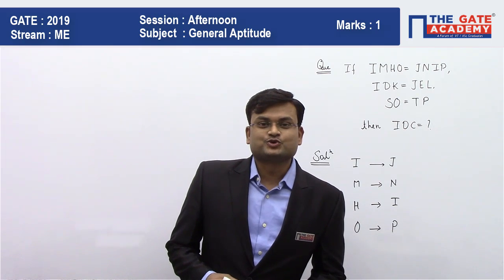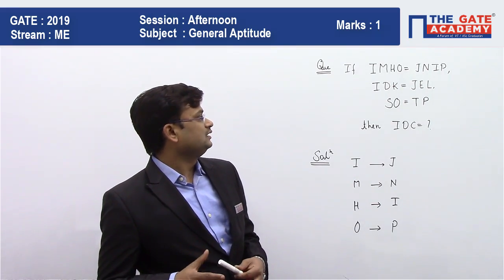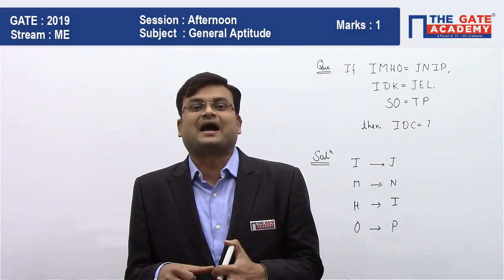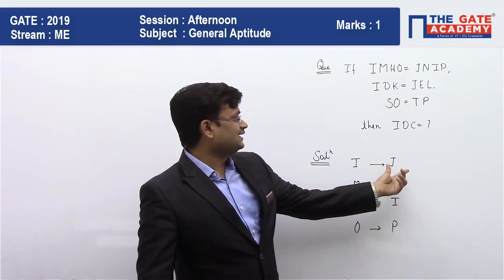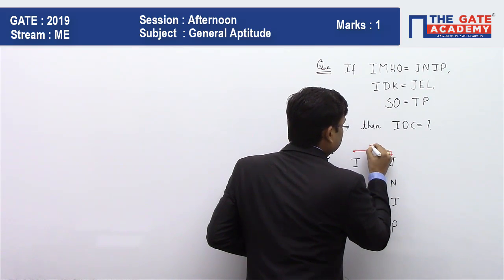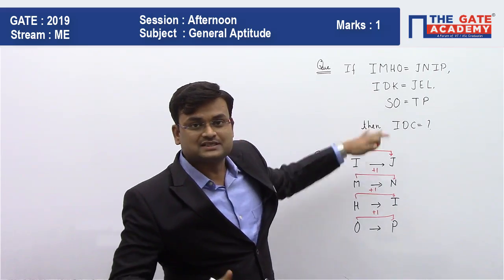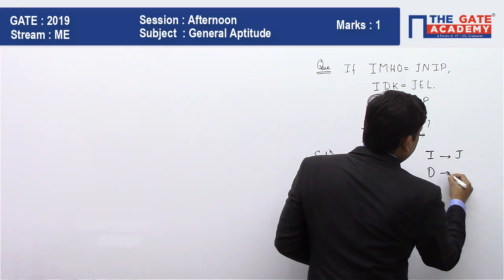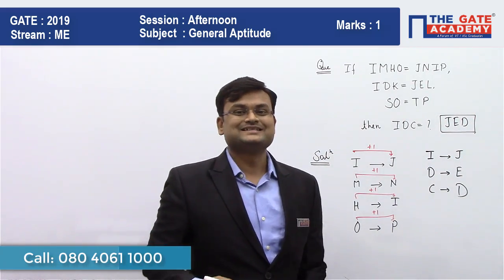GATE 2019 Answer Key - Paper Analysis for Mechanical Engg (Afternoon) | General Aptitude - 01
Question:
If   IMHO=JNIP, IDK=JEL, SO=TP, then IDC=?

(A) JED
(B) JDE
(D) JDC